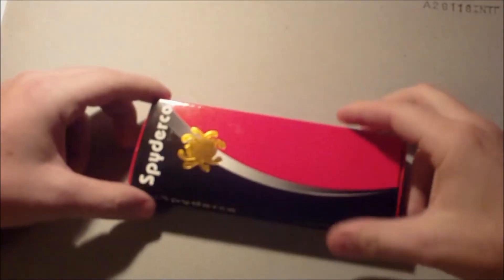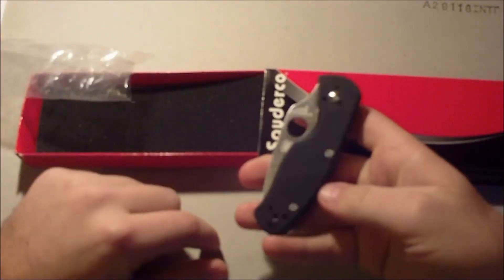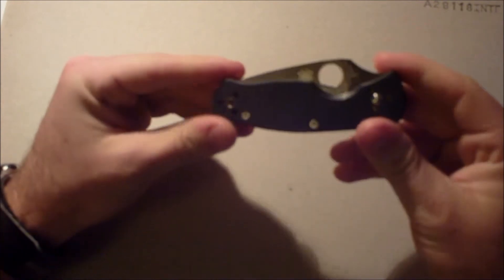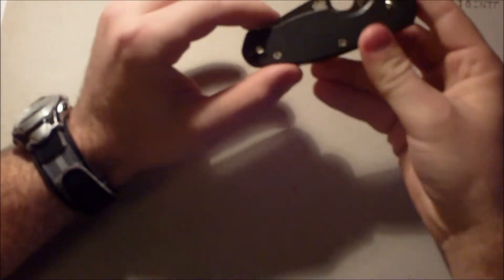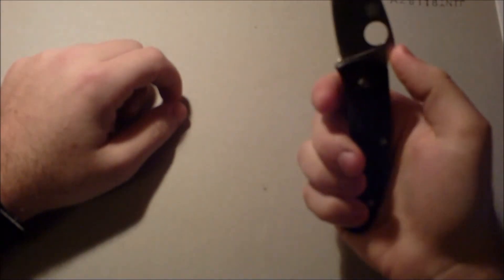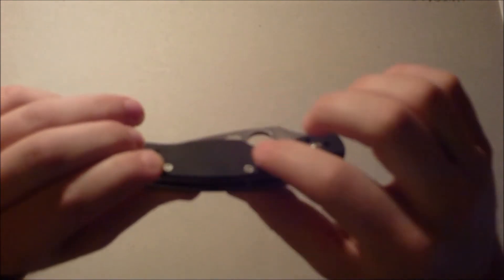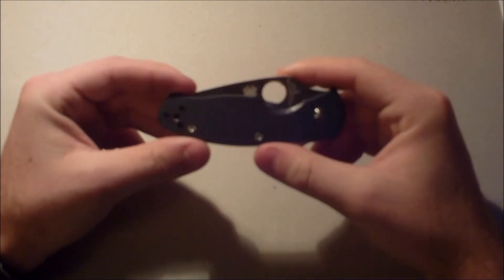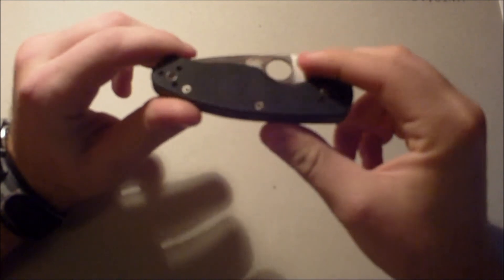spyderco persistence review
Just a quick look at a great knife